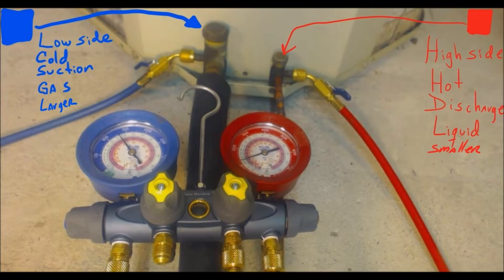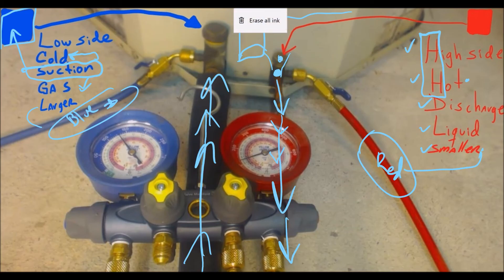HVAC training gauges connections high side low side 410a and 470a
New 470a refrigerant that replaces 410a refrigerant, with Do-It-Yourself kit included.
HVAC gauges.
HVAC tools.
HVAC training...

This is a simple video for first time HVAC tech apprentice using HVAC gauges and knowing where 410a high side and low side connections go.